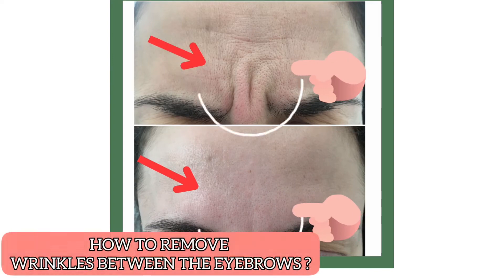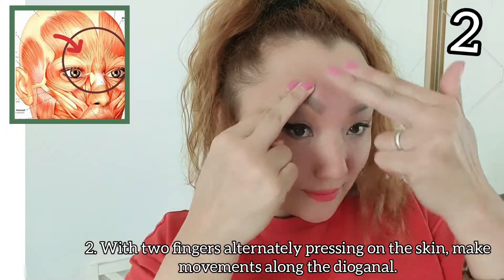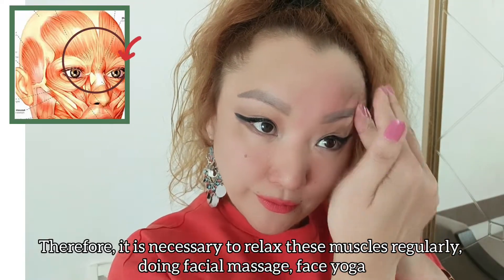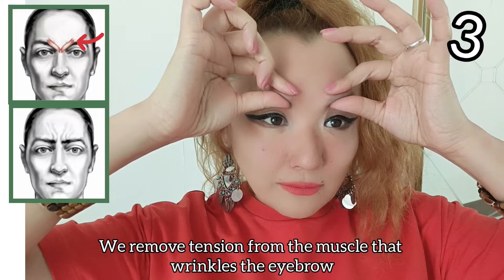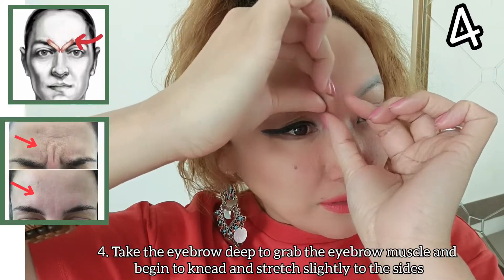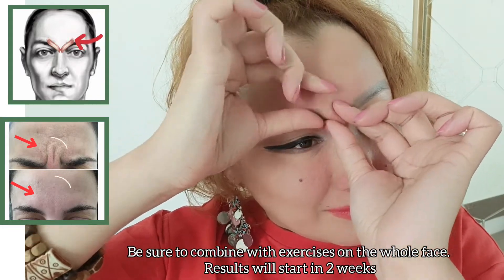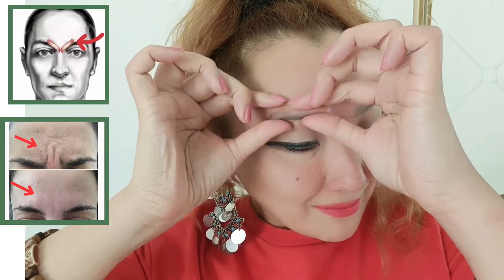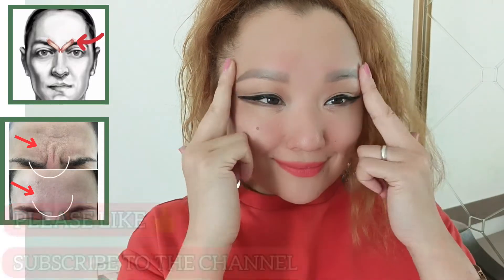How to Get rid Frown lines ? Reduce Wrinkles between eyebrows Naturally| Face Yoga | Massage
Wrinkles between the eyebrows appear when the muscles
near the eyebrows are in a tense state.
Therefore, it is necessary to relax these muscles regularly,
doing facial massage, face yoga
To remove Wrinkles and And prevent
their appearance on the skin